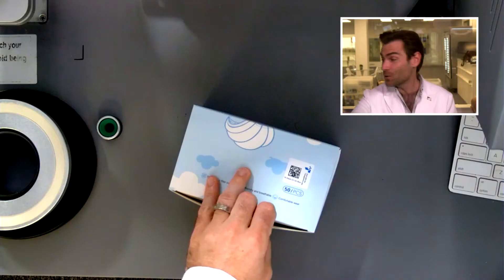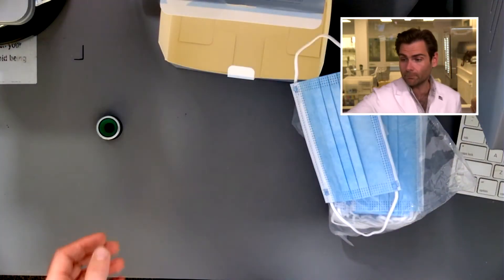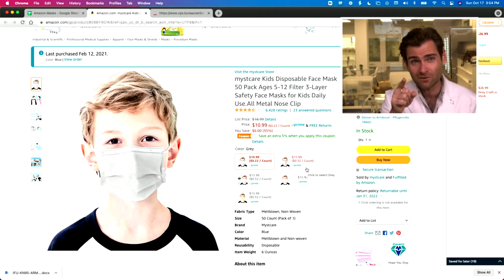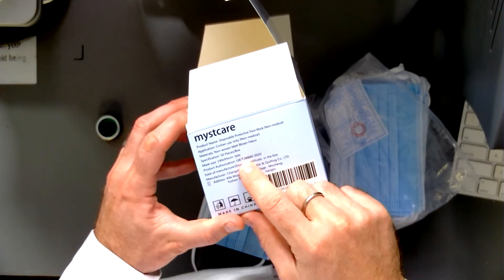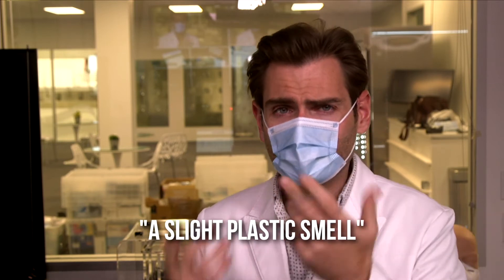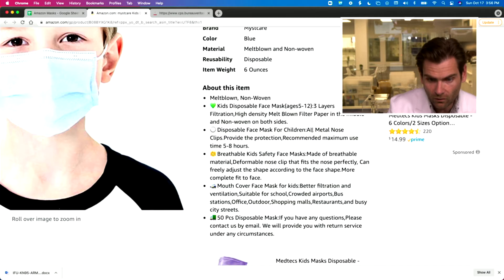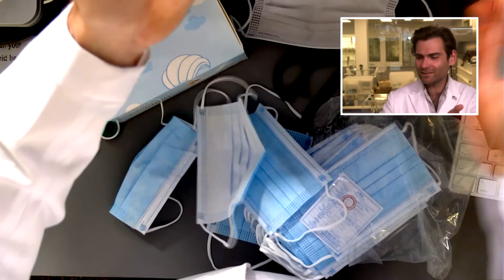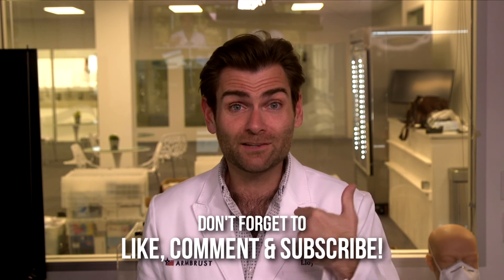The Nosewire Mystery - Mystcare Kids Blue 3lyr Filter Disposable Face Masks Review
Mystcare Kids Blue 3lyr Filter Disposable Face Masks manufactured in China by Changshu Kemei Textile & Quilting Co.

Lloyd Armbrust
13501 Immanuel Rd